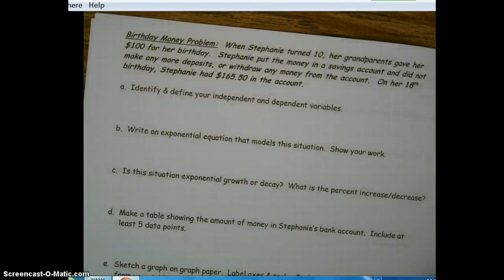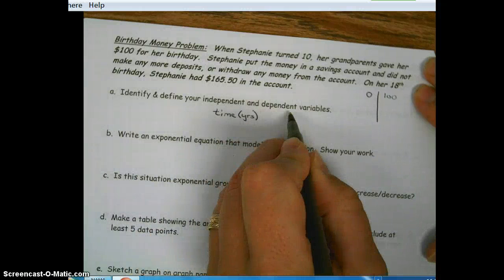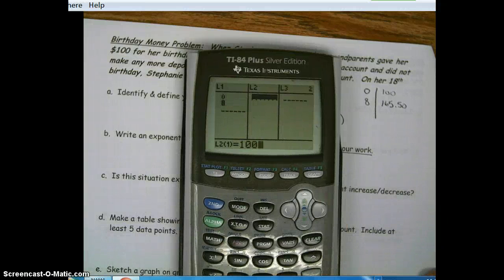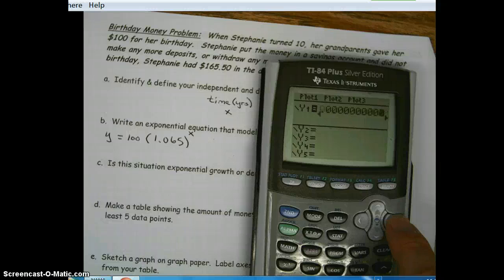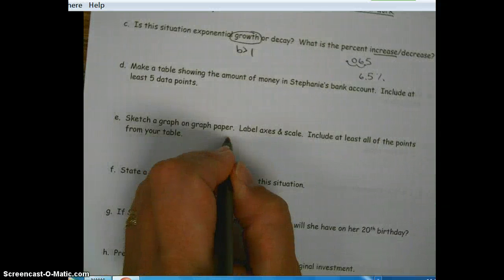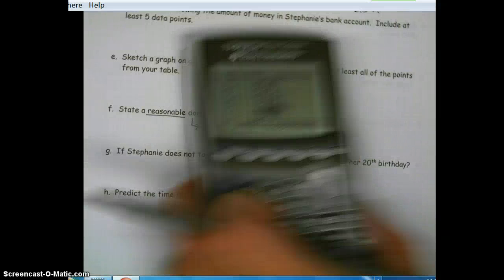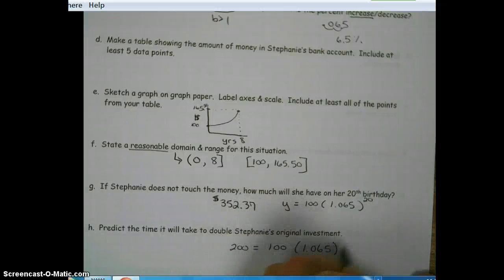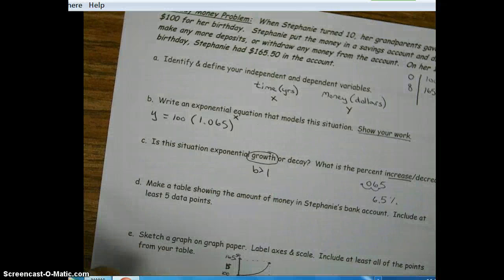Exponential Models II